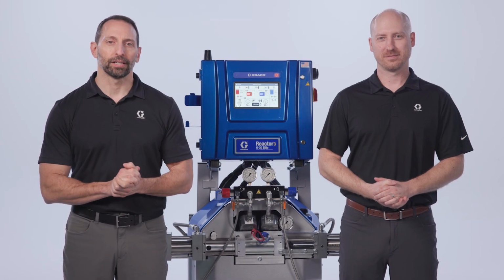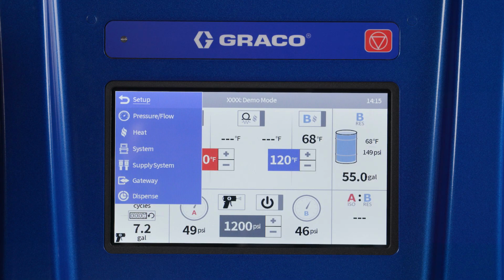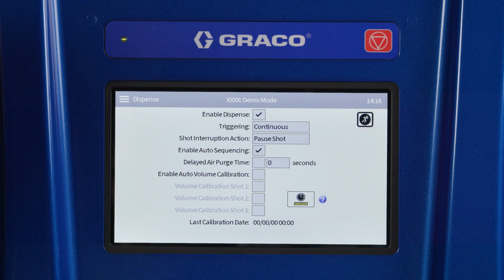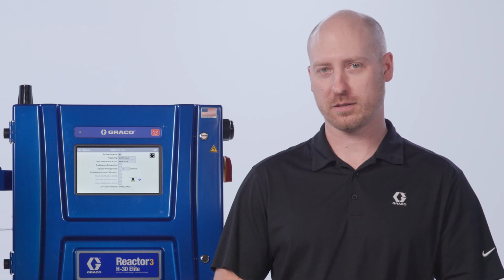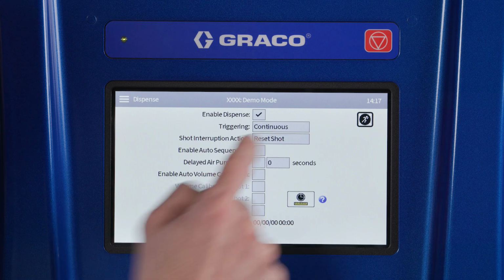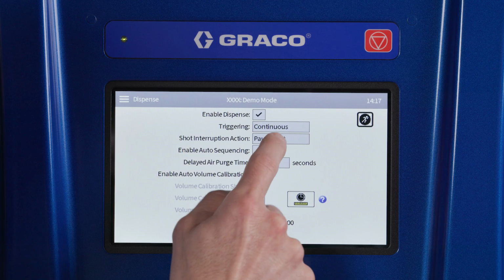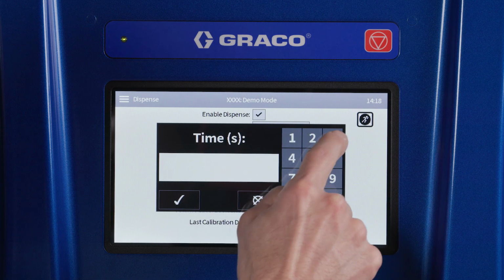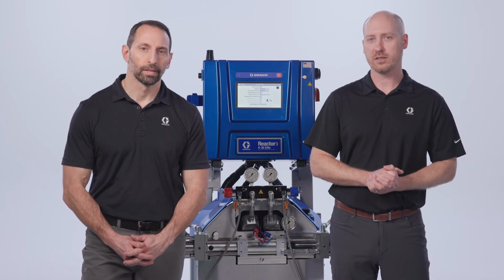Reactor Dispense: Enable Dispense & Setup Screen Options